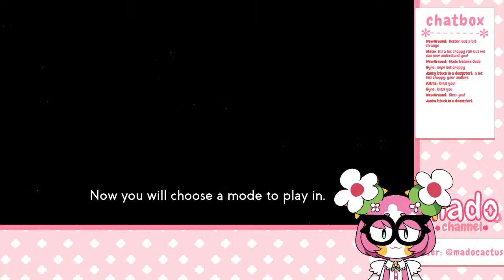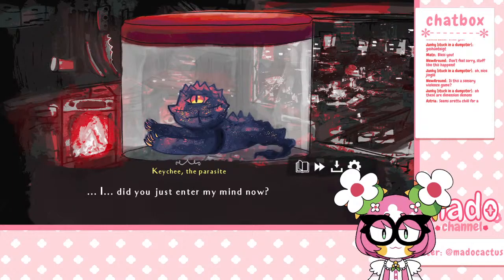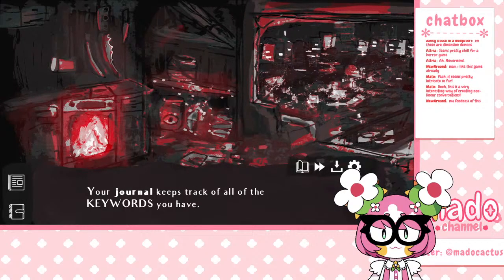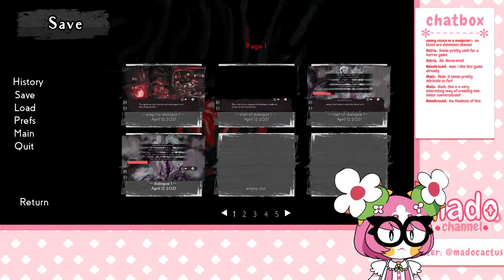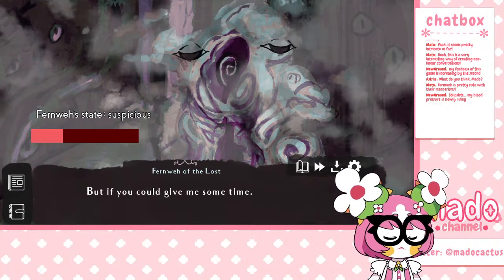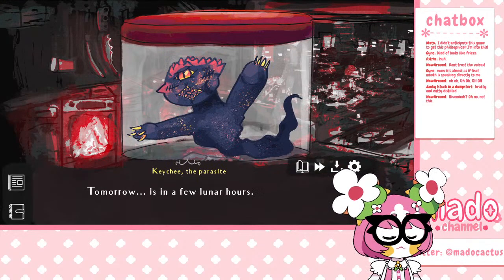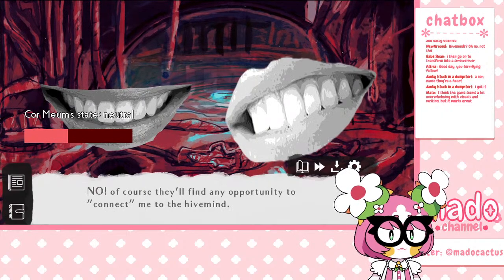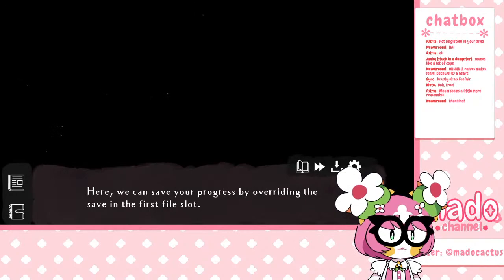【INDIE MONDAYS】The Monster Within Me【Mado Channel】|| ENVTuber​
today on indie mondays, i'm playing "a monster's insight": a short horror game about cosmic horrors and the power of words.

this will be my very first horror game, so i'm super excited to play this!!

Model, Overlays and Live2D Rigging are all done by me!

✿[Twitter Tags]✿
Live: madocast
Fanworks: madopieces
Fan Name: Prickly Pals

 ✿[Viewer Rules]✿
Thanks so much for tuning into my stream!

So that everyone can enjoy the stream more, please follow these rules:
1. Be nice to other viewers - no spamming or trolling.
2. If you do see spamming or trolling, don't respond. Block, report and ignore those comments.
3. Talk about the stream, but please don't bring unrelated topics/personal conversations.
4. Unless I mention it first, please don't bring up other streams/streamers.
5. Likewise, don't talk about me or my stream in other streamers' chats.
6. To prevent technical issues, don't use the chat before the stream starts.
7. Bigotry is not tolerated here; anyone using derogatory/discriminatory language will be blocked and reported.

Follow the rules above, and you're free to chat in any language!

✿[BGM used]✿

Intro: 幸せのクローバー by こばっと